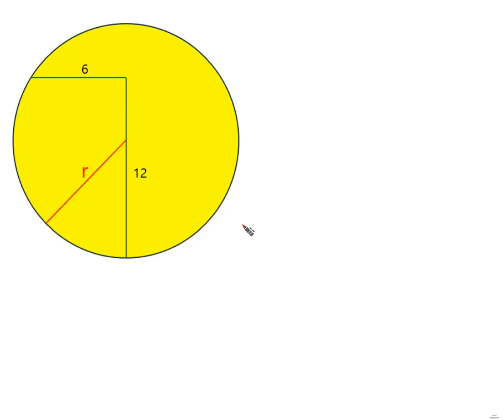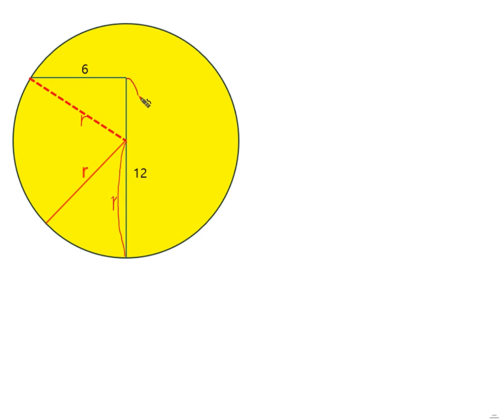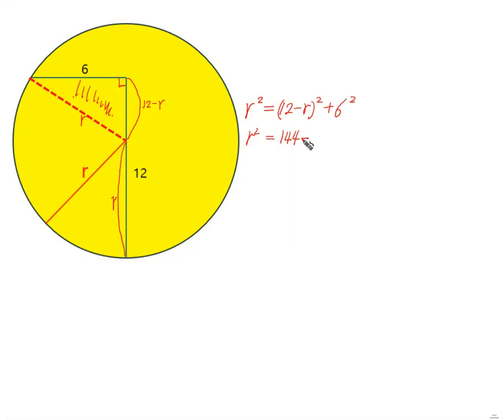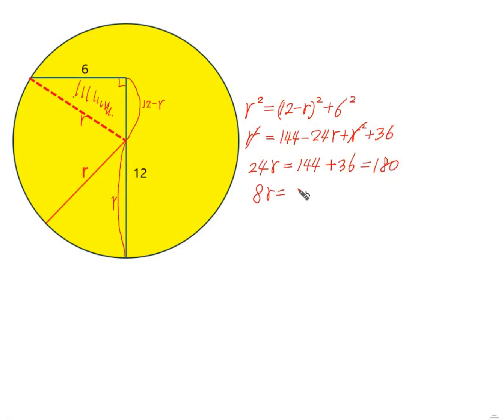How to Find the Radius: A Classic Geometry Problem Explained, 반지름 구하는 방법: 고전적인 기하학 문제 풀이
Welcome to Math in Depth! In this video, we tackle a classic geometry problem to find the radius of a circle using the given lengths of 6 and 12. Follow along as we break down the solution step-by-step using the Pythagorean theorem!
Math in Depth에 오신 것을 환영합니다! 이번 영상에서는 주어진 길이 6과 12를 이용하여 원의 반지름을 구하는 고전적인 기하학 문제를 풀어봅니다. 피타고라스 정리를 활용하여 단계별로 해결하는 과정을 함께 살펴보세요!